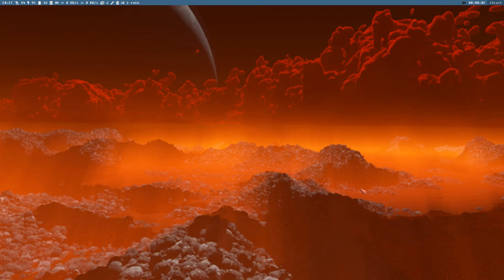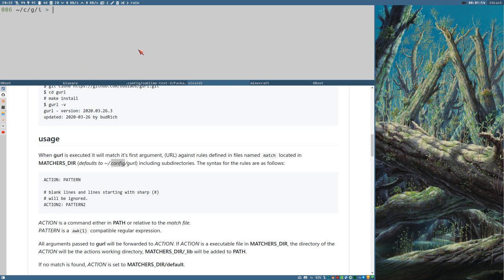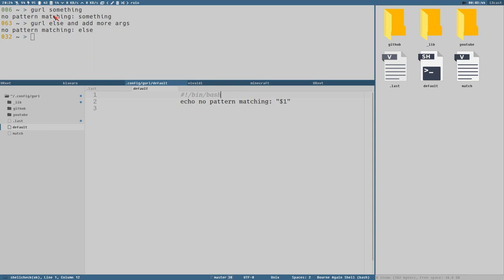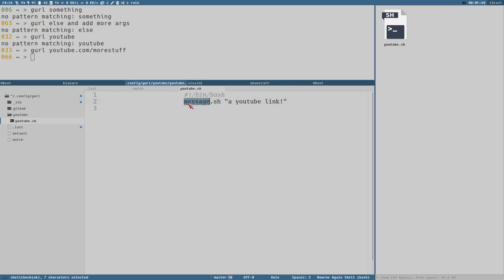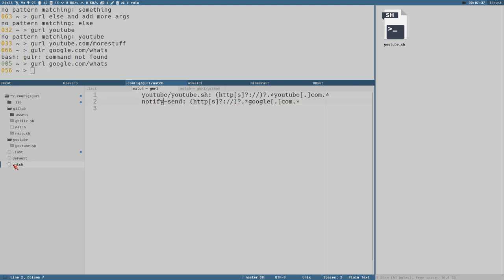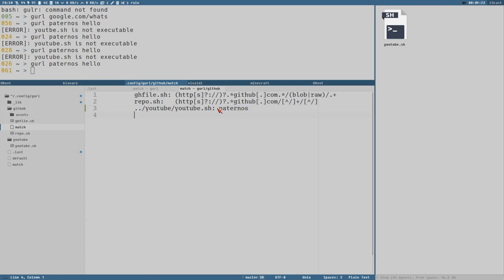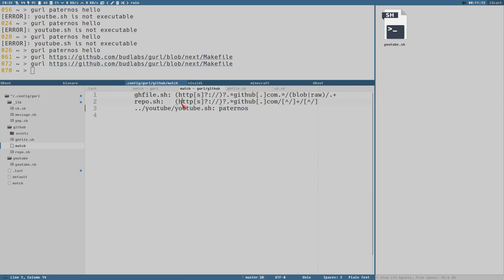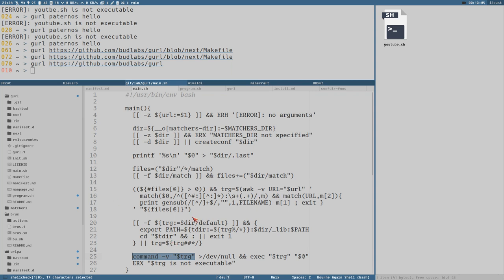[SOFT FREEWARE] gurl - URL handler that works on MANJARO Linux™